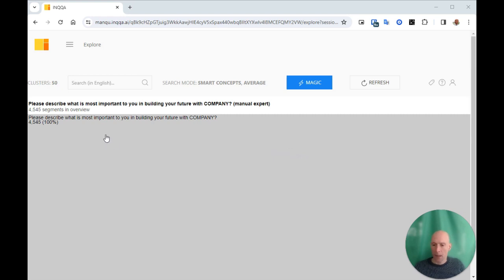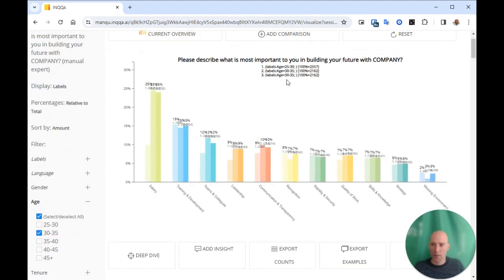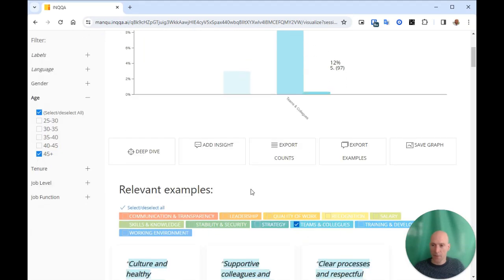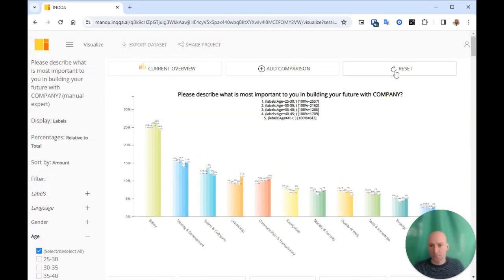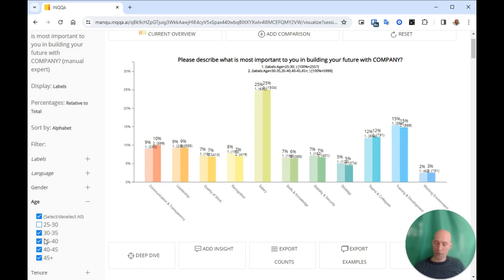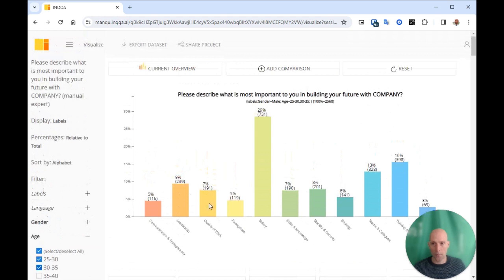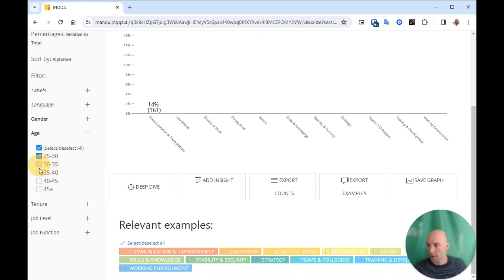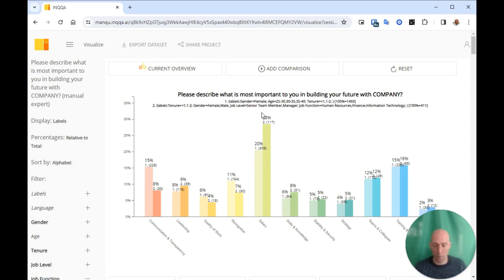[𝐇𝐎𝐖𝐓𝐎] 𝐃𝐢𝐯𝐞 𝐝𝐞𝐞𝐩𝐞𝐫 𝐢𝐧𝐭𝐨 𝐭𝐞𝐱𝐭 𝐚𝐧𝐚𝐥𝐲𝐬𝐢𝐬 𝐰𝐢𝐭𝐡 𝐞𝐱𝐭𝐞𝐧𝐬𝐢𝐯𝐞 𝐮𝐬𝐞 𝐨𝐟 𝐭𝐡𝐞 𝐜𝐨𝐦𝐩𝐚𝐫𝐢𝐬𝐨𝐧 𝐟𝐮𝐧𝐜𝐭𝐢𝐨𝐧𝐚𝐥𝐢𝐭𝐲.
Dive deeper into text analysis with our comprehensive how-to video on advanced A-B comparison functionality! Explore the extensive capabilities of Inqqa AI and uncover actionable insights hidden within your data.